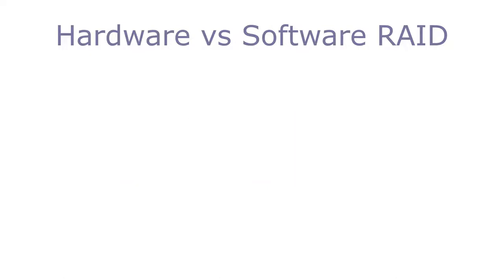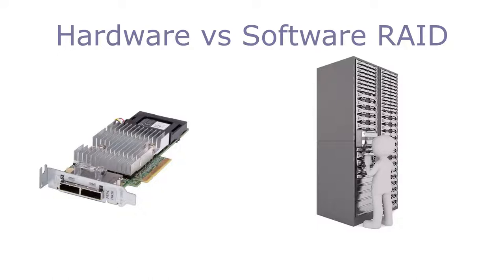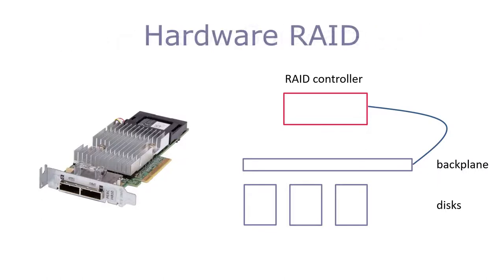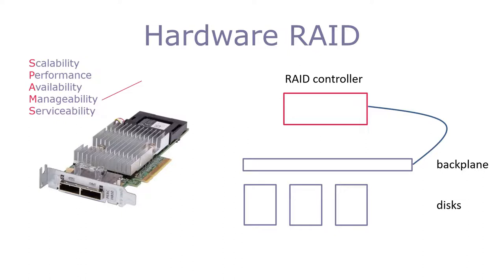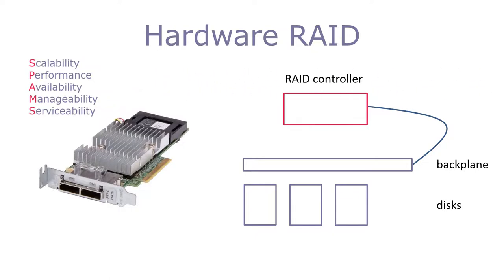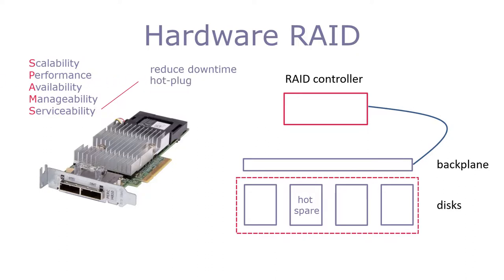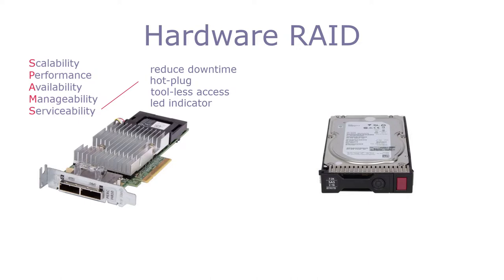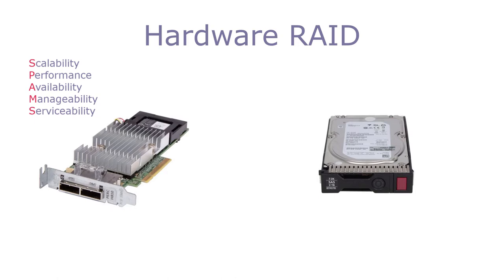Hardware vs Software RAID - IT Fundamentals: All About Data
Hardware RAID controllers can be expensive - so what are the benefits?